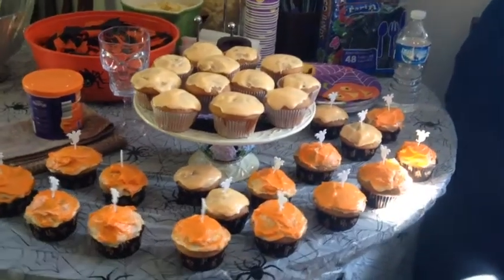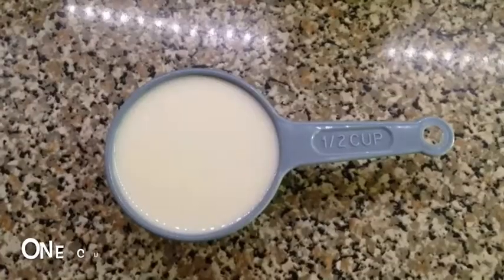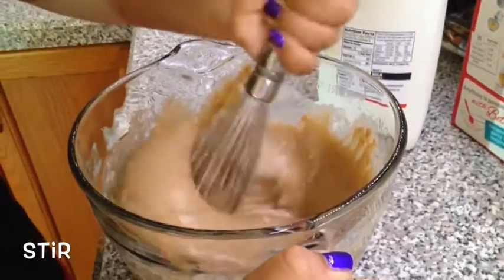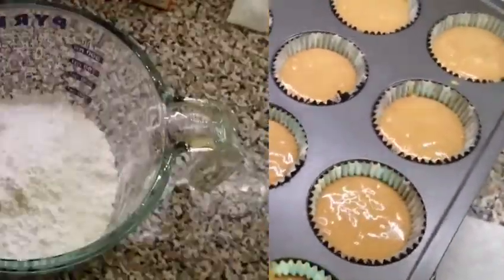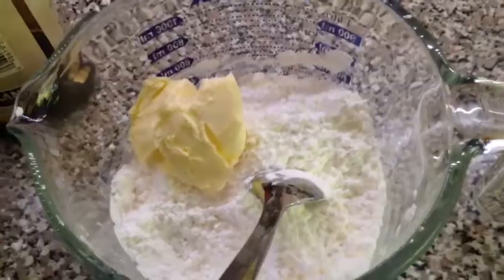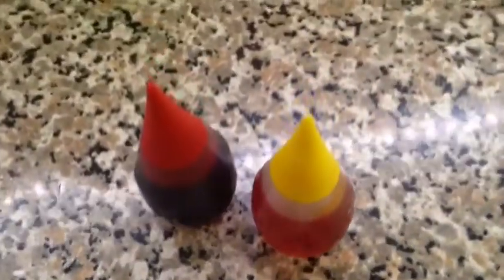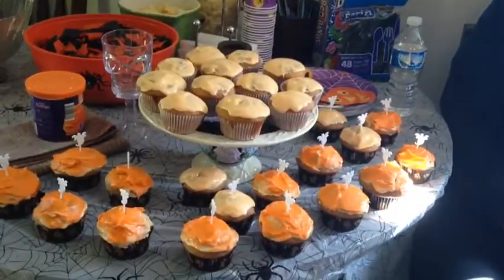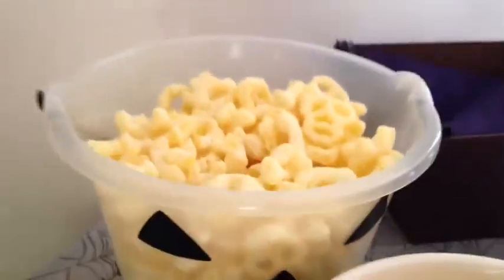Halloween Cupcakes || Aiyana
I really liked the way these cupcakes turned out! hope you guys liked this video.